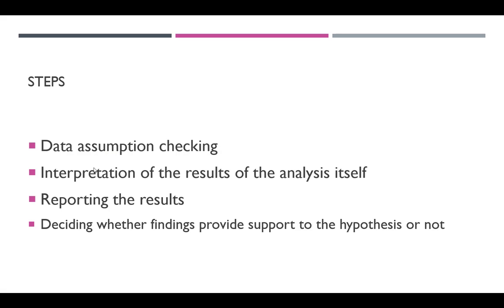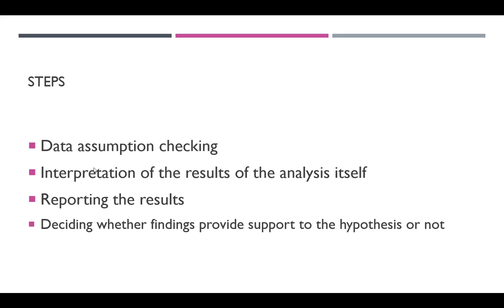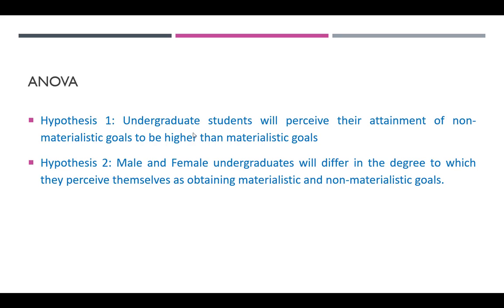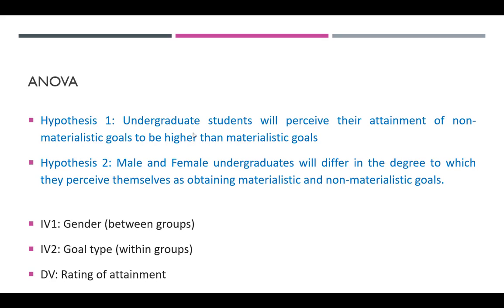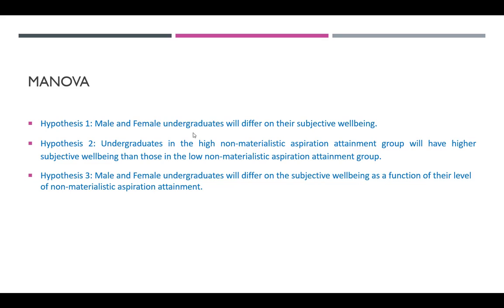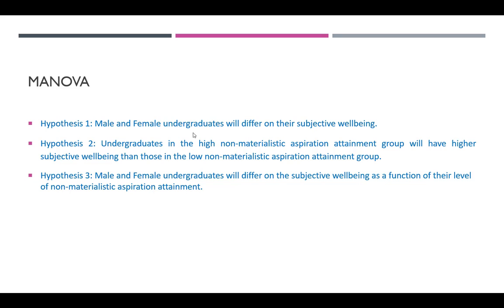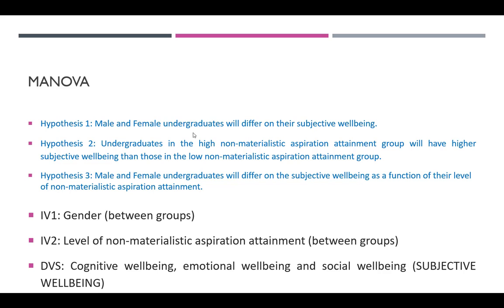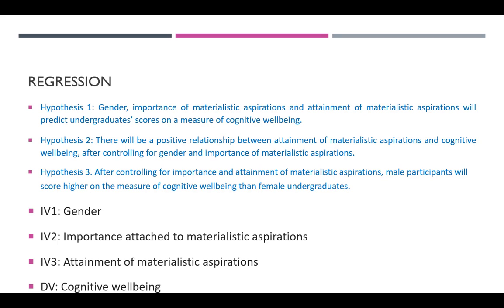Interpreting the output video 1: overview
This short video provides an overview of approaching interpretation of the analyses tasks you have performed, and revisiting the hypotheses for each analysis.